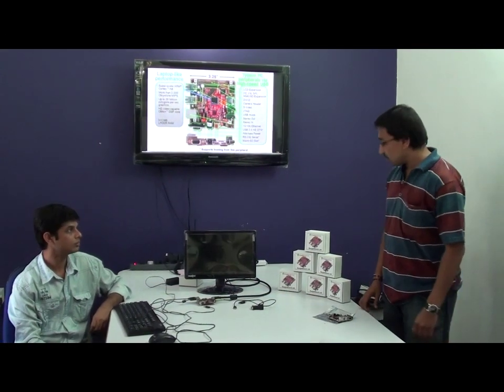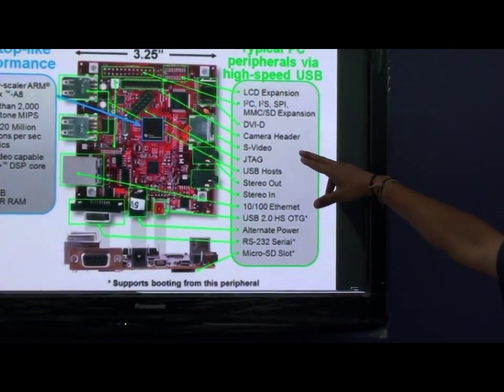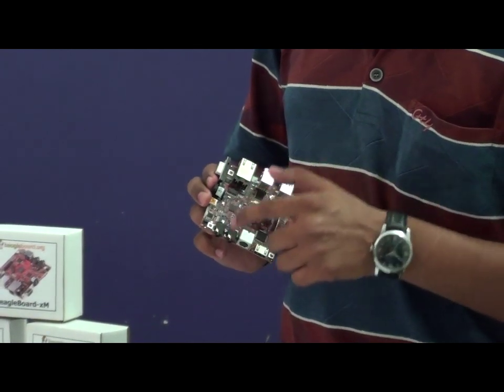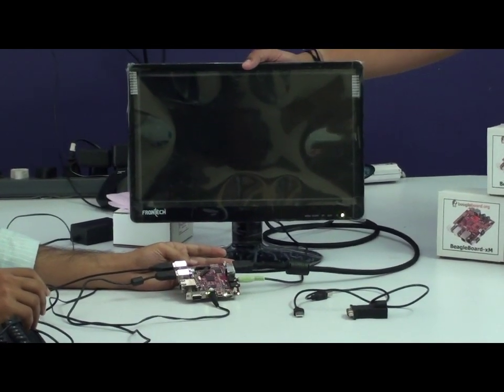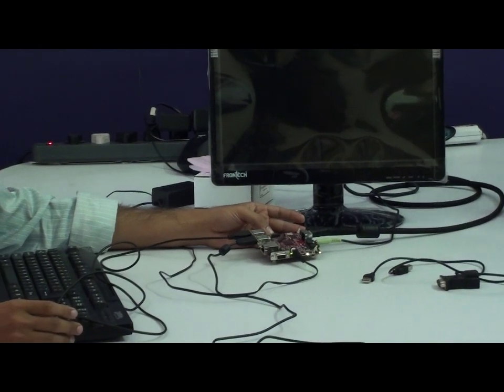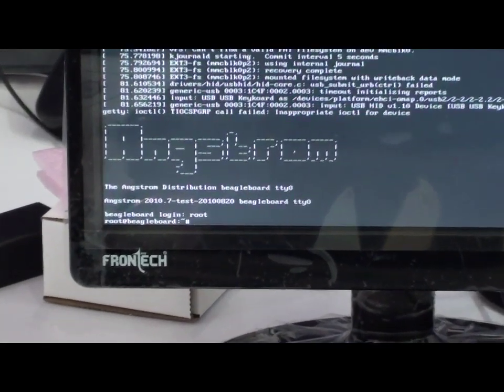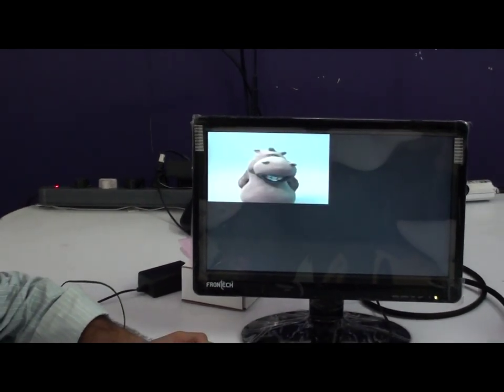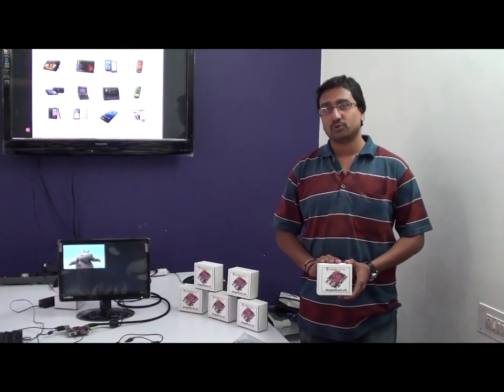Tenet Technetronics: Beagle Board XM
Getting started with Beagleboard XM. Here we are going to show Angstrom Linux on Beagleboard XM. This video is going to explain What all the peripherals are required along with Beagleboard XM? How to interface to external peripherals? What is the cost of peripherals as well as Beagleboard XM?